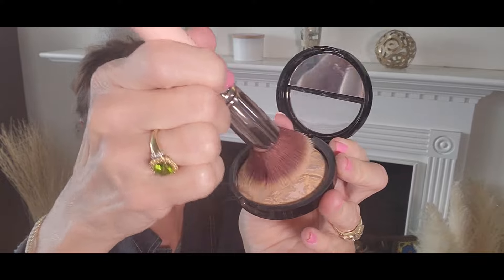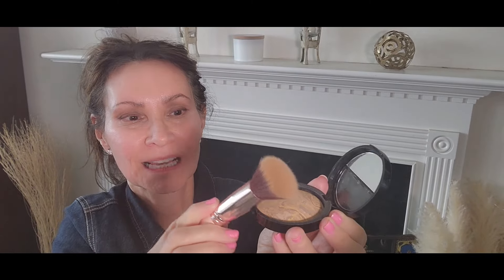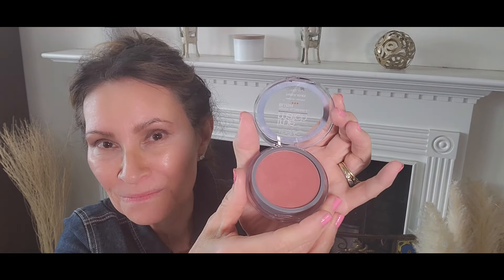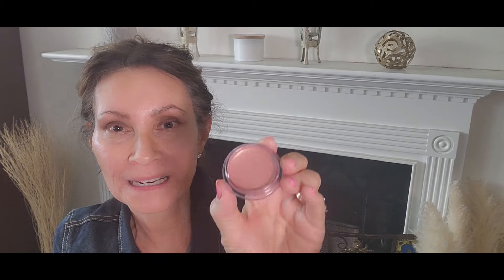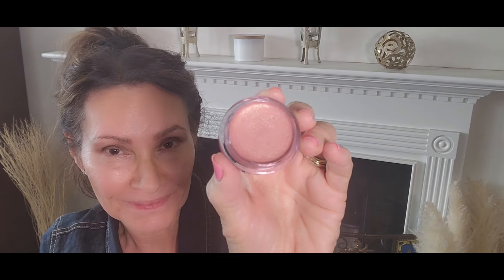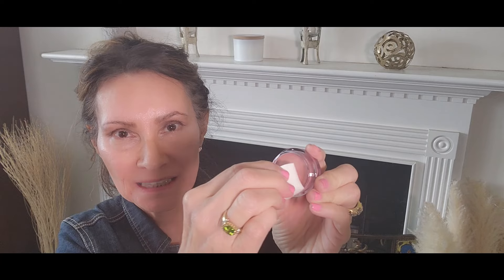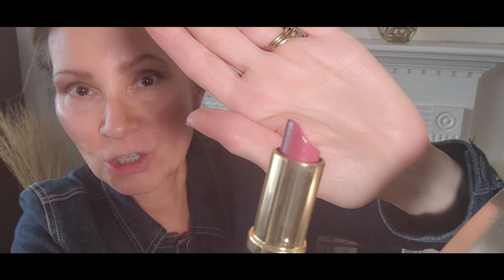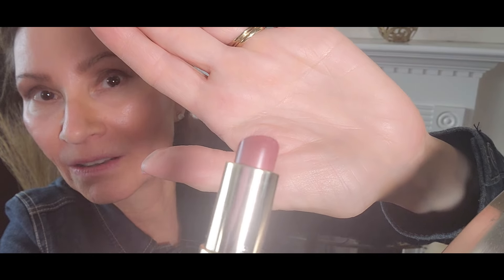No Makeup Makeup Lips & Cheeks Makeup Tutorial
This video is the second in the No Makeup Makeup series! In this tutorial, we are going to do a very natural look for lips and cheeks. I'm so excited to share these tips!

Products Mentioned:

LAURA GELLER NEW YORK

BS-MALL Makeup Brushes Premium

Amazon Basics Cosmetic Foam Wedges For Makeup

NYX PROFESSIONAL MAKEUP Slim Lip Pencil, Long-Lasting Creamy Lip Liner - Pale Pink

Este Lauder Pure Color Envy Sculpting Lipstick #440 Irresistible, 0.12 Ounce

Follow Mimi:
Links

 Please consult with a physician, medical health professionals, or Dermatologist for any medical condition, skin diagnosis for treatment options. The purpose of this channel is to express the opinions and personal experience, not to give Medical advice. Information received from this channel should never be used as a substitute for a medical professional or medical advice. Any practices, products, or personal recommendations are not to diagnose, treat, cure or prevent disease or illnesses or conditions to the skin. This channel is not intended to diagnose or treat any illness, or give Medical advice. Always make sure to check with your doctor and or dermatologist to make sure that procedures or products or practices are in your best interest.

Under no circumstances will Mimi Kate, MK Voice Academy or channel owners or operators be responsible or liable in any way for any content or for any loss or damage of any kind including but not limited to any errors or omissions in the content, or for any loss or damage of any kind incurred as a result of any content communicated in this video whether by Mimi Kate, MK Voice Academy, or a third party, and under no circumstances will Mimi Kate or MK voice Academy be held liable or responsible for results or lack of results of any students or instruction received.